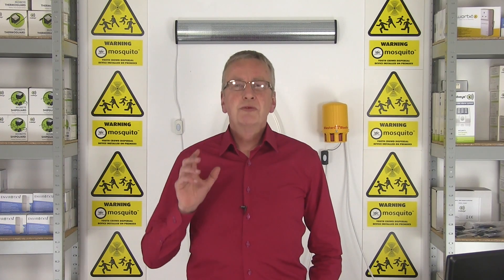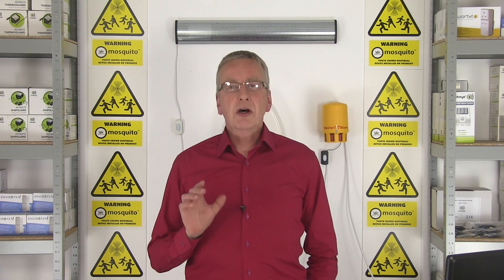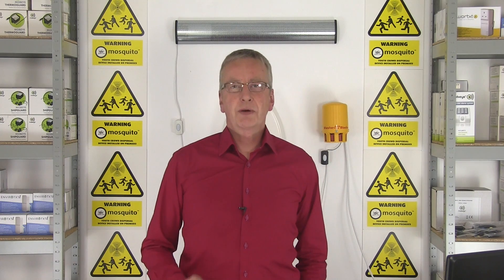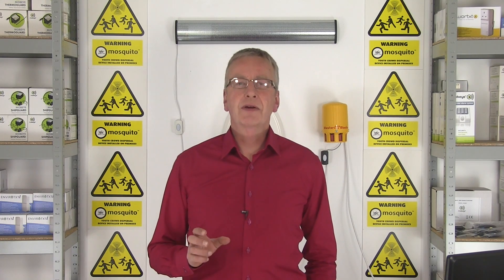Inferno Anti-Bandit Defence System (Short Version)